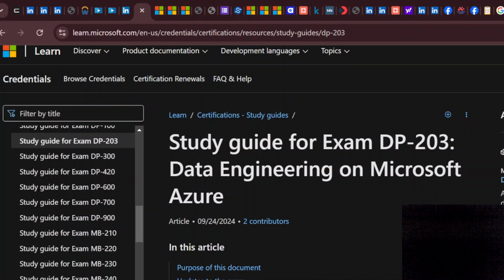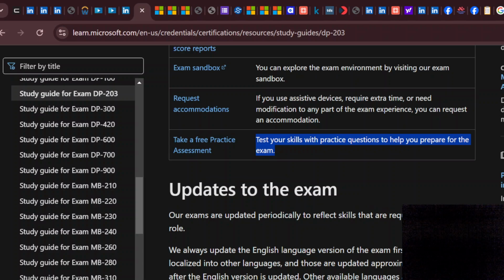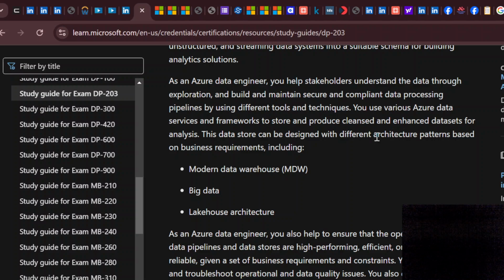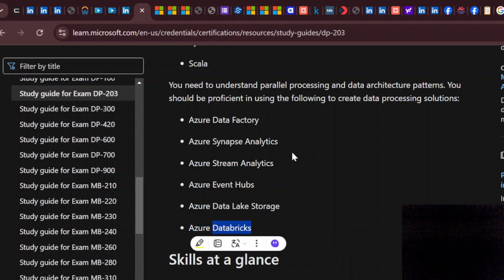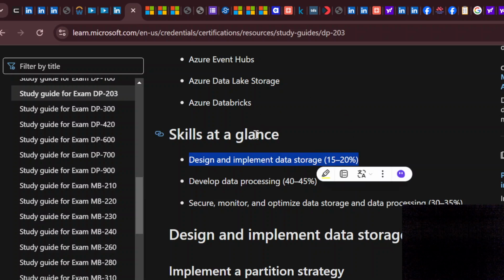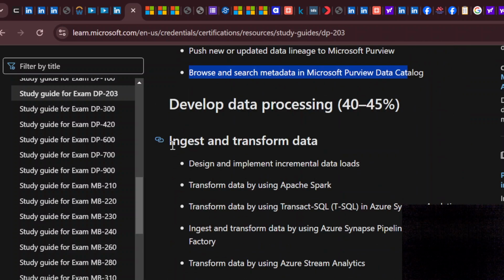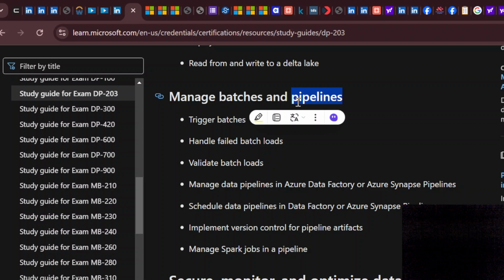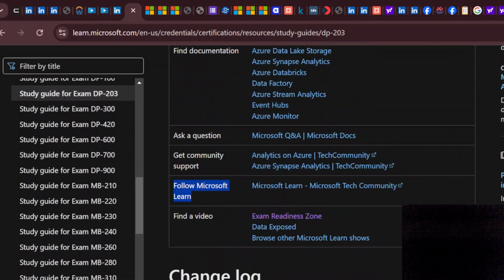Azure Data Engineering DP - 203 Study guide.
Helps in understanding all the concepts of Azure Data Engineering.